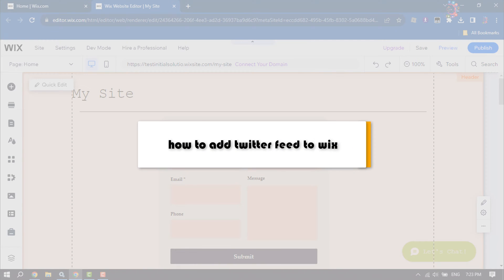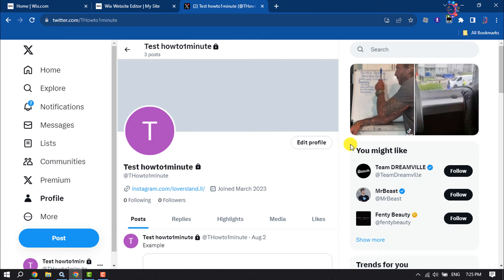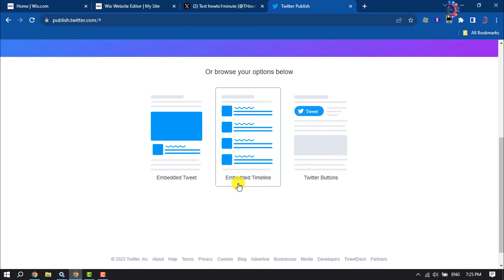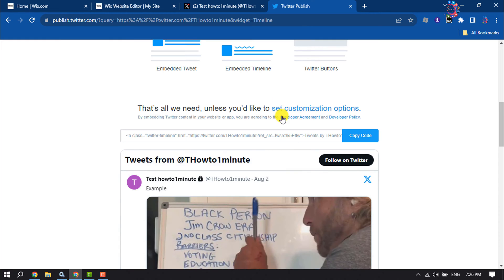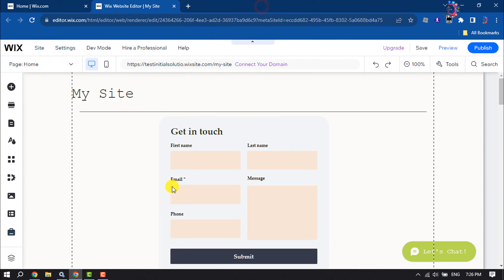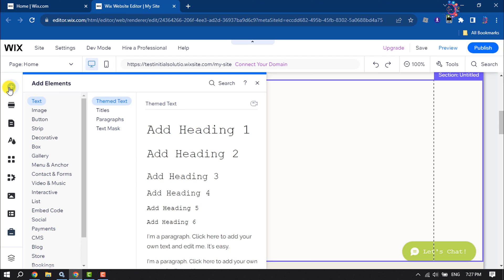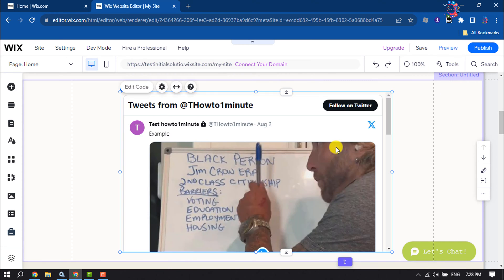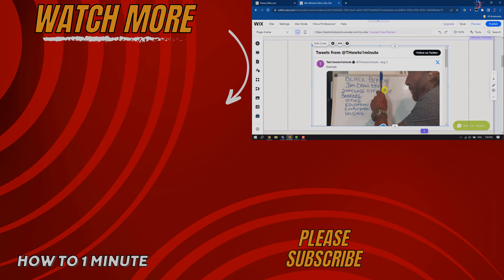How to Add X (Twitter) Feed to Wix Website | Full Guide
Easily add X (Twitter) feed to your Wix website within minutes. Follow this detailed guide to embed your posts in multiple ways today.